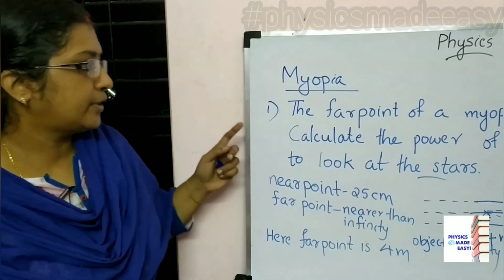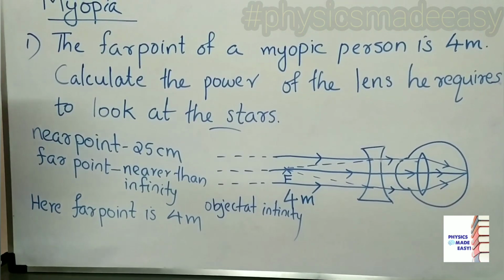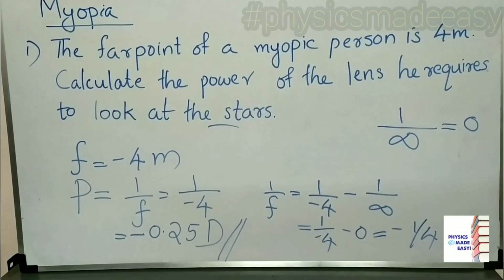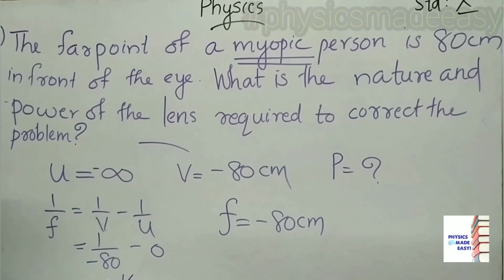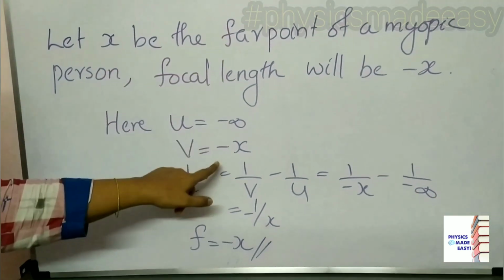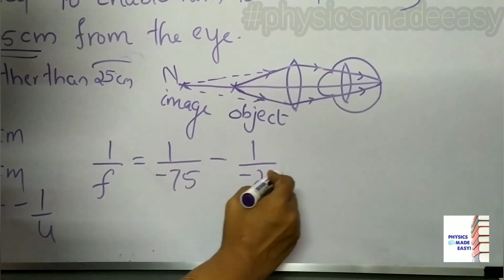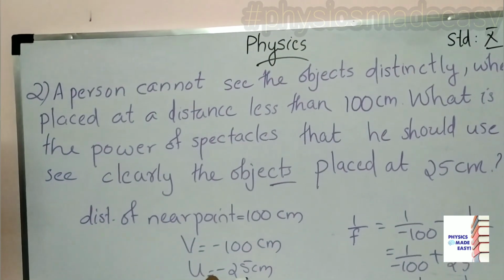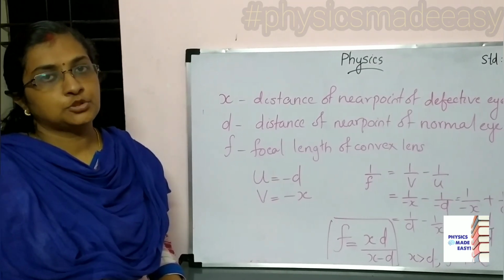Class-10. Chapter-2.Human eye and the colorful world. Part-3.Numericals.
Topic covered in this video:
1.Numericals
   a) power of concave lens to correct short sight.
   b) power of convex lens to correct long sight.